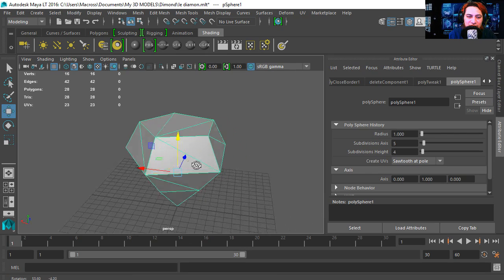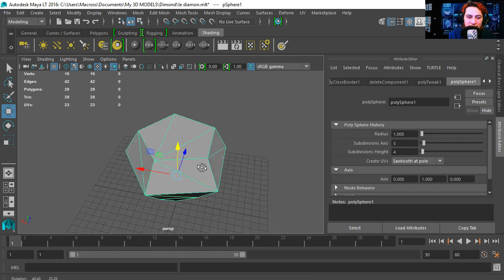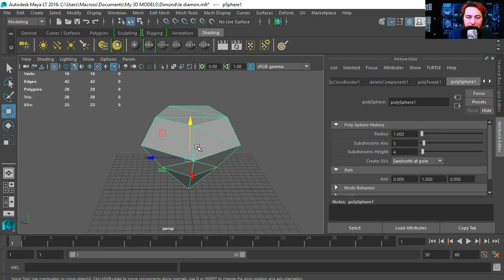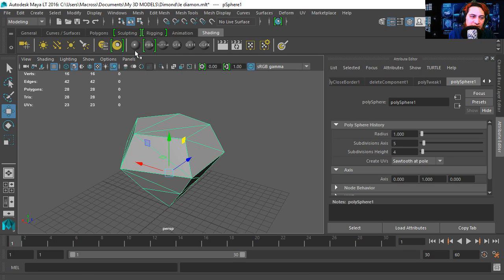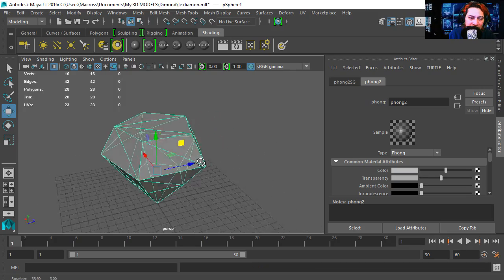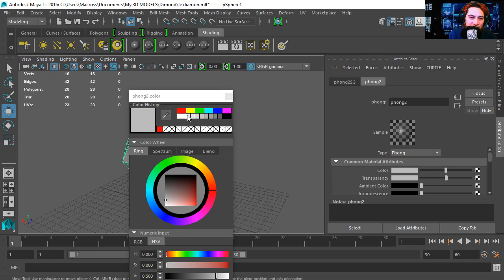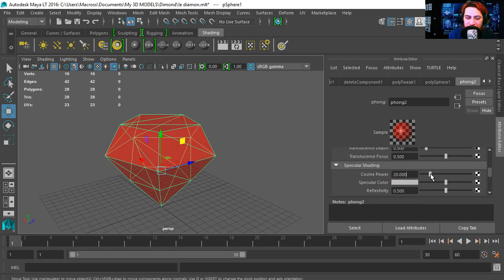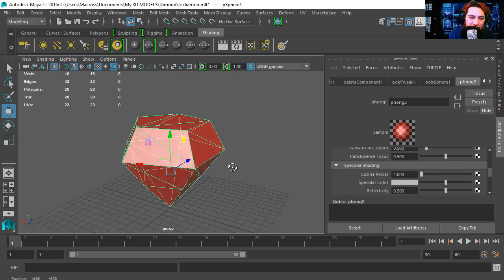Maya: Shader - Low Polygon Modeling